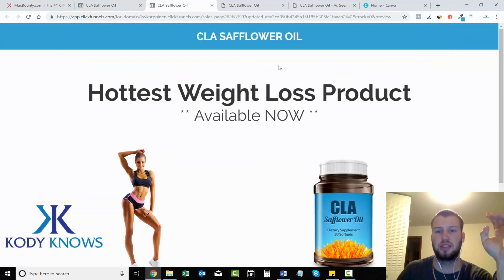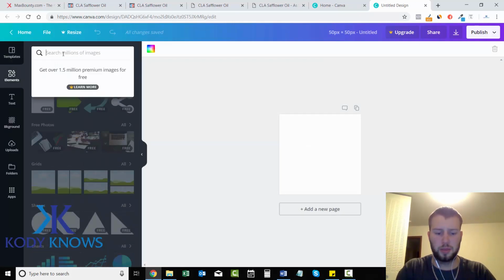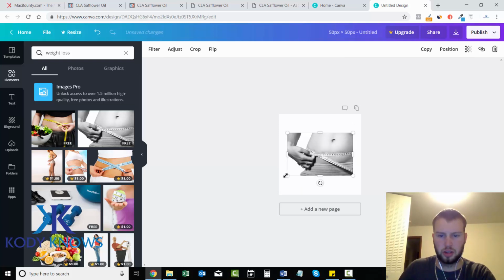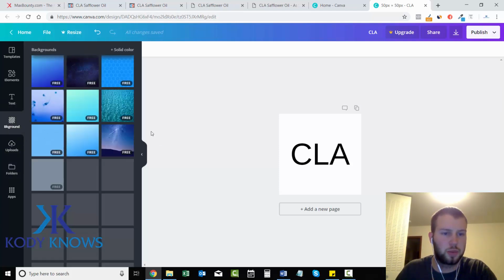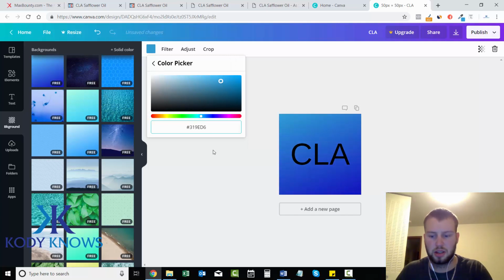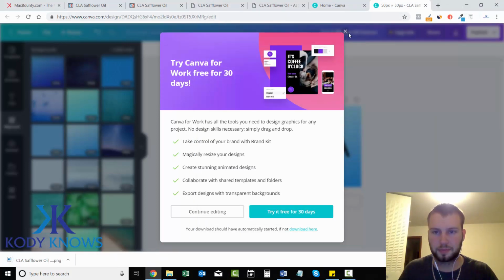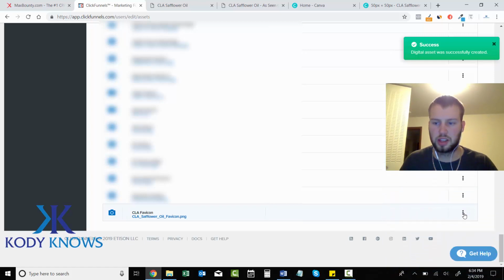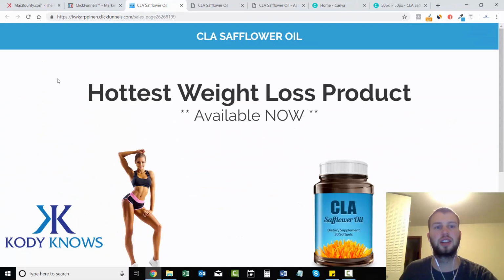How to Create a Favicon for Your ClickFunnels Landing Page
In this ClickFunnels tutorial for beginners I show you a simple way to create a favicon for your ClickFunnels landing page instead of having the default ClickFunnels logo.

Creating your own favicon increases the credibility of your landing page so it is important to upload your own! It only takes 2-3 minutes!

You can easily create a simple favicon using Canva.com and then import this favicon to your ClickFunnels account!